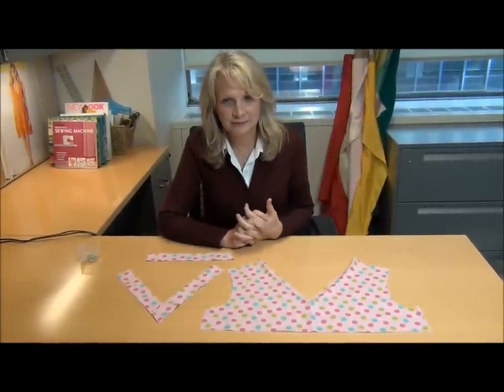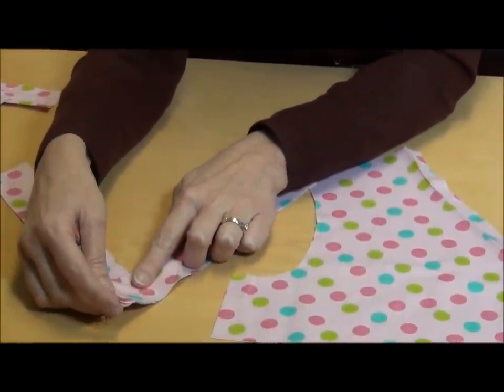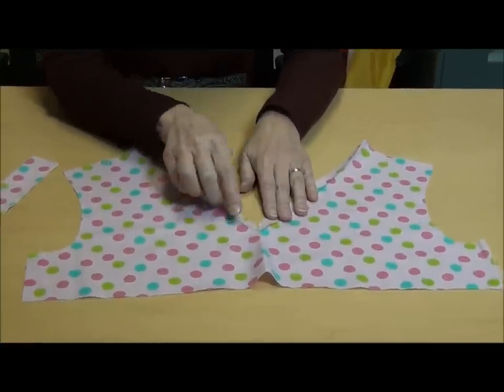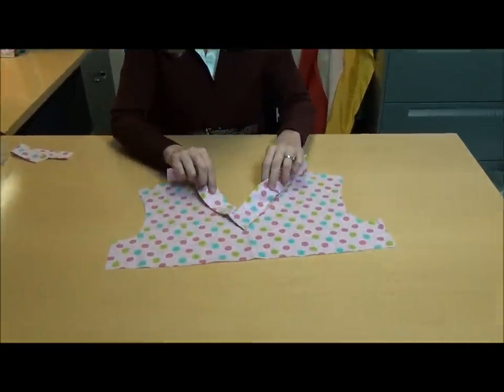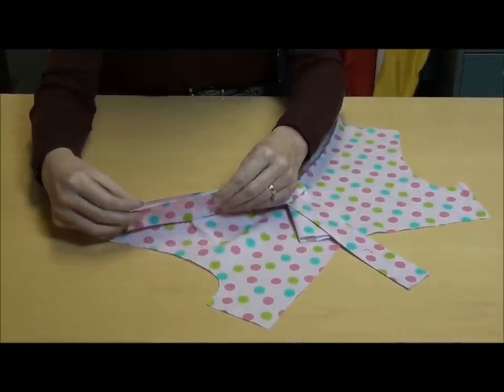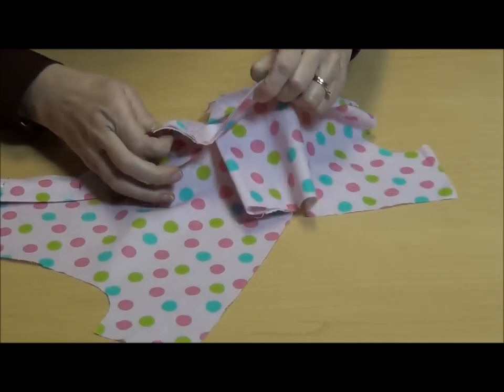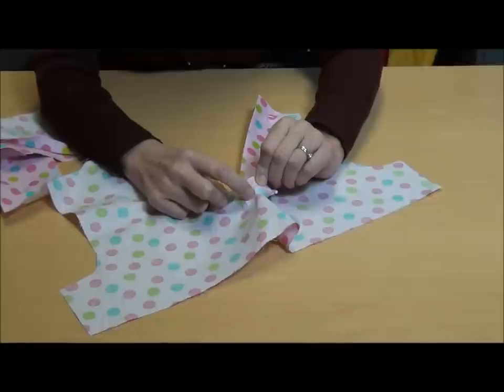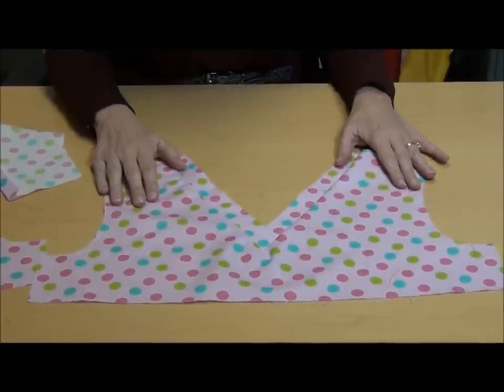How to sew a neckband onto a V-neck with Simplicity Patterns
Watch this short video to learn how to sew a neckband onto a V-neck.